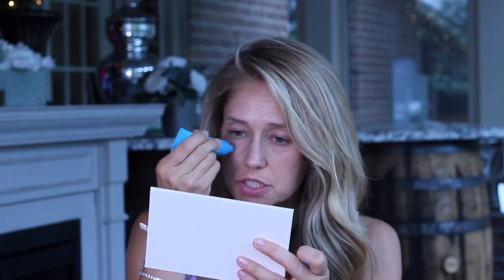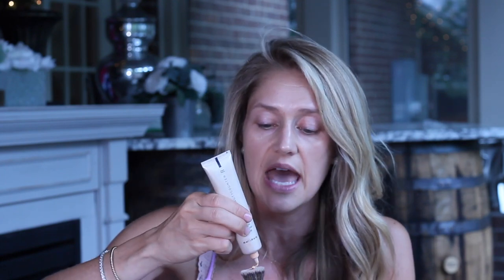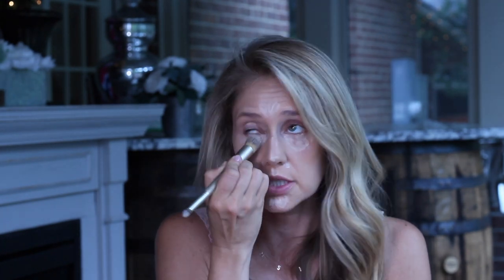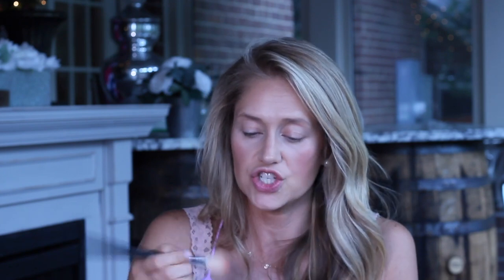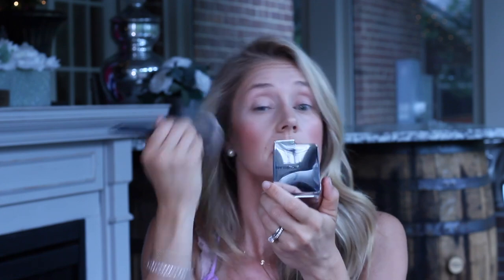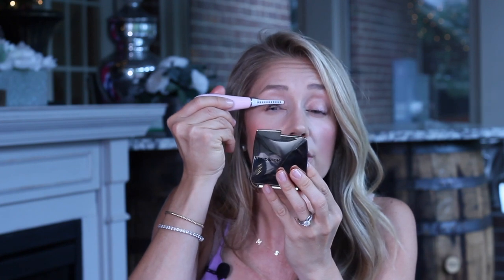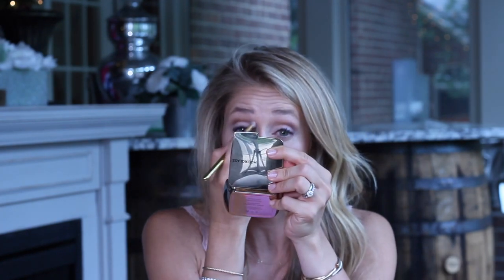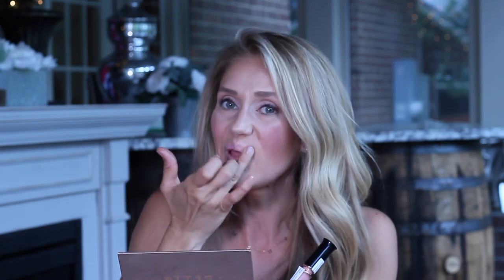Summer 2020 Makeup Routine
My Summer Makeup Routine 2020

I love a dewy, flawless, yet put together makeup look.  This has been my go to makeup routine all summer.  Enjoy!

SkinCeuticals C E Ferulic Acid
Alba Botanica Eye Gel
Tula Tula Rose Glow Cooling & Brightening Eye Balm
Colorescience Sunforgettable Total Protection Glow SPF 50
BeautyCounter Tint Skin (Linen & Sand)
Estee Lauder Double Wear Concealer (1C Light)
Nars Liquid Laguna Bronzer
Tarte Cheek Stain
The Balm Bahama Mama
Too Face Chocolate Soleil Bronzer
Hourglass Ambient Lighting Bronzer (Radiant)
Tart Blush (Exposed)
Bobbie Brown Blush (Pale Pink)
Hourglass Veil Translucent Setting Powder
Hourglass Ambient Strobe Lighting Powder (Incandescent)
SHISEIDO Eyelash Curler
Shu Uemura Eyelash Curler
Godefroy Eyelash Curler Warming Station
Flower Beauty Eyebrow Pencil (Blonde)
Maybelline Eyebrow Pencil (Blonde)
Rimmel Eyeliner (Earl Grey)
BeautyCounter Eyeshadow Palette - (Out of Stock - Similar linked)
Tarte Highlighter (Exposed)
Exfoliate Lips
Flower Beauty Lip (Pink About Me)
Maybelline Lip (Tease)
Lawless Liquid Lip (Parker)
ColoreScience Unforgettable Bush-On Sunscreen (Medium)

Lots of Love! Holly Jo